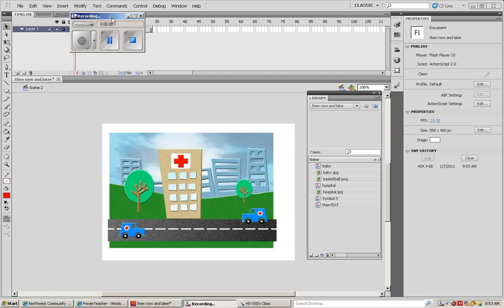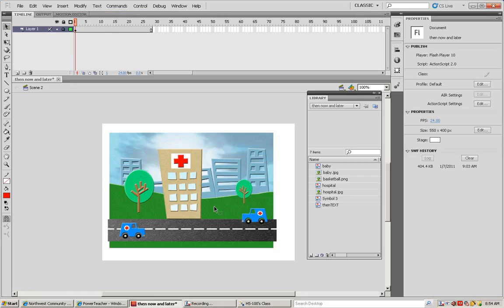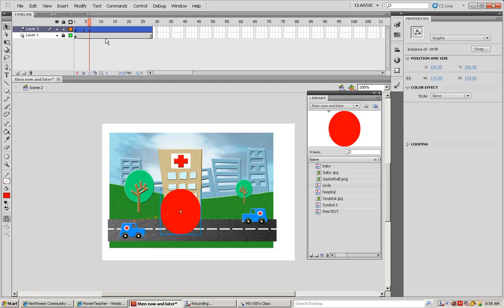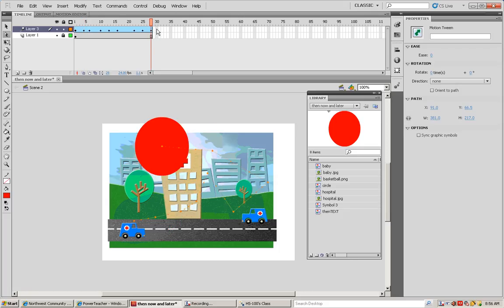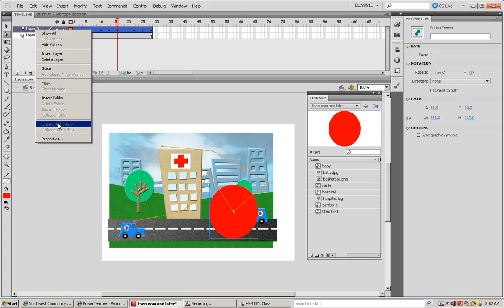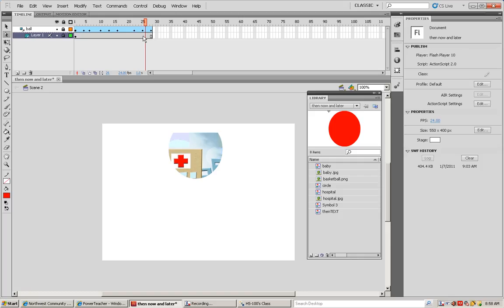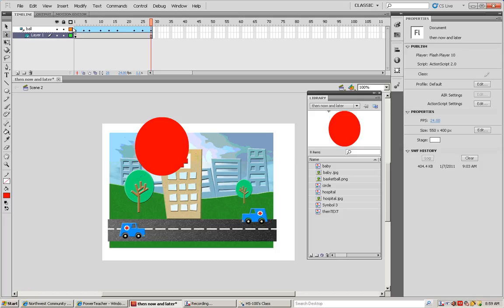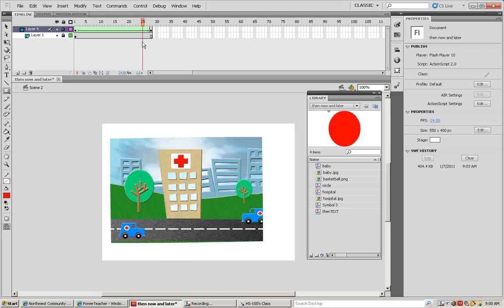Flash Note Sheet 4